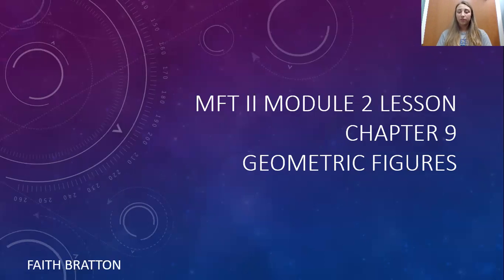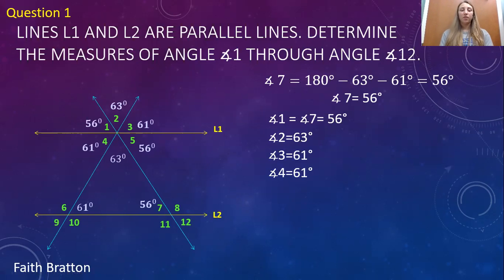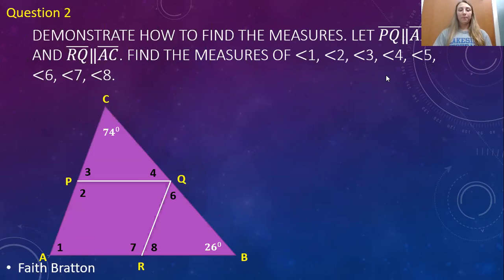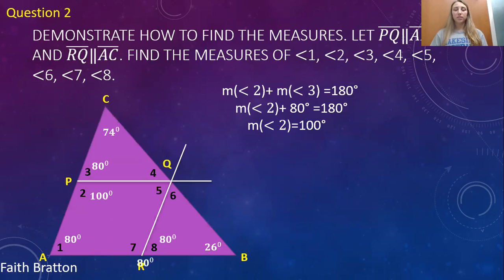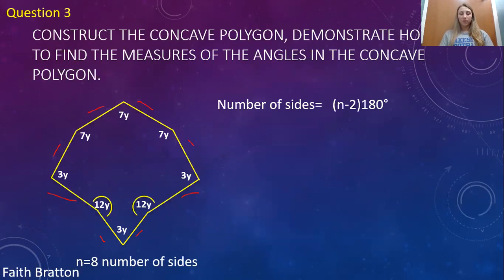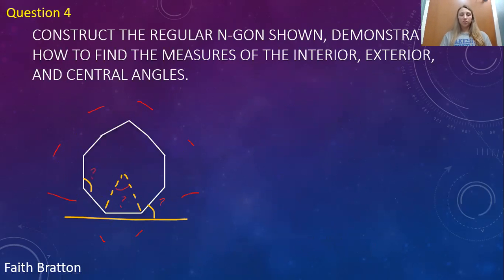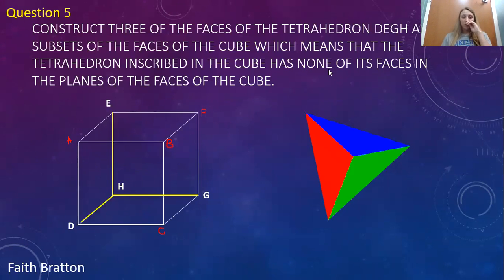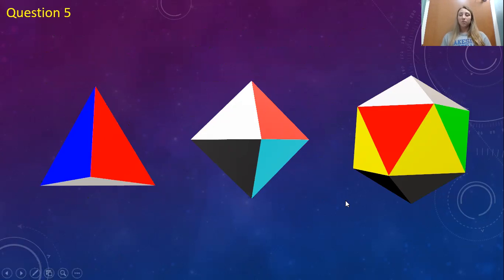Bratton, Faith MFT II Lesson 2 Geometric Figures 4801 S2019